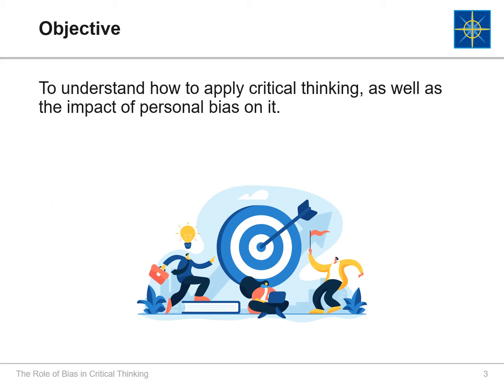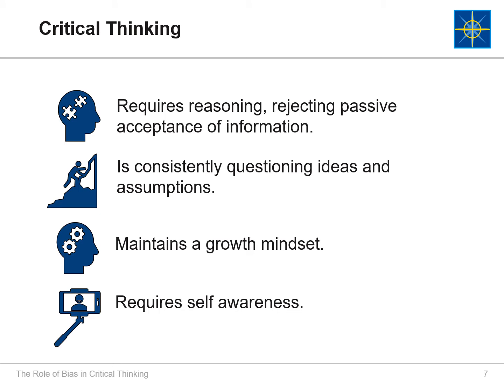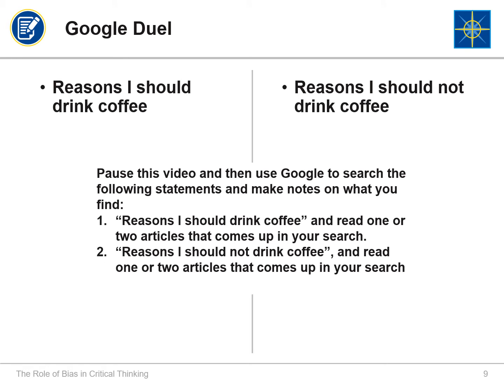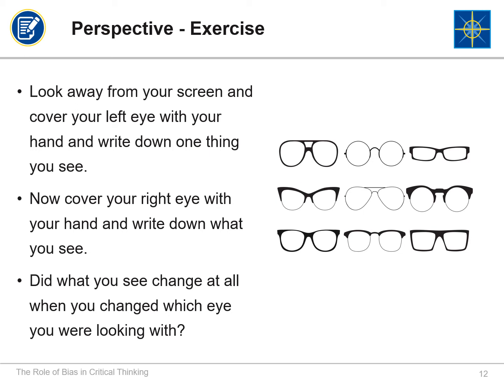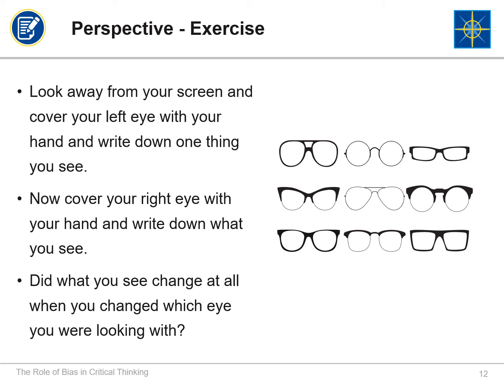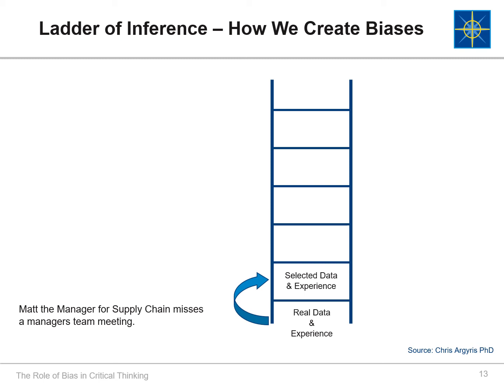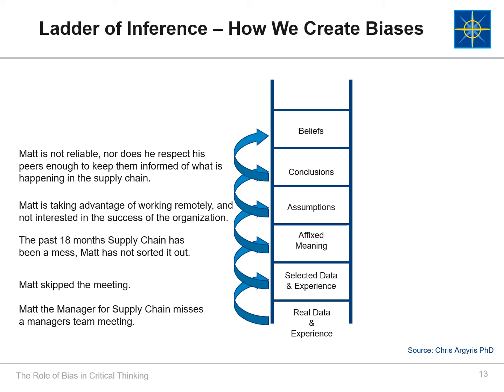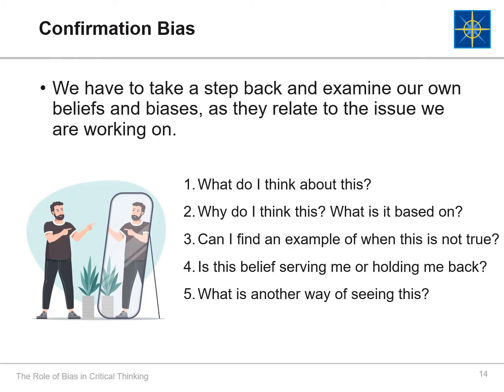The Role of Bias In Critical Thinking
In this webinar, participants will examine the components of critical thinking and explore a model demonstrating how our beliefs or biases are learned from our experiences and drive our actions. Participants will leave the webinar with an understanding of how to apply the skills that make up critical thinking, recognize the impact of bias on our thought process, and step back from our biased lens to look for other possible data and perspectives.​